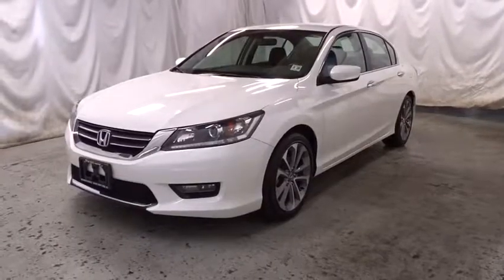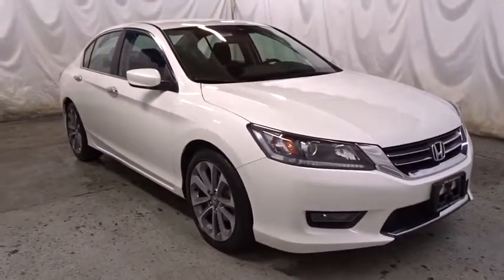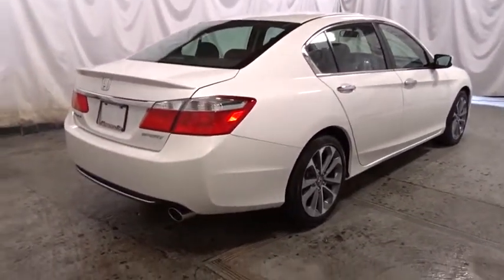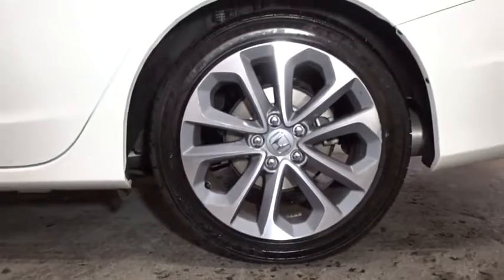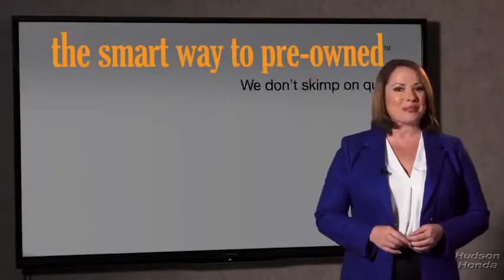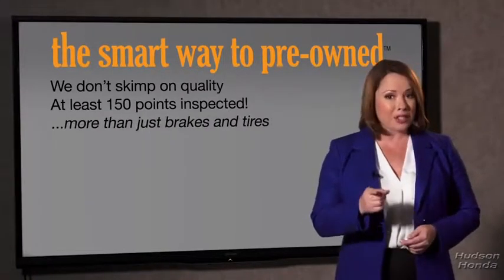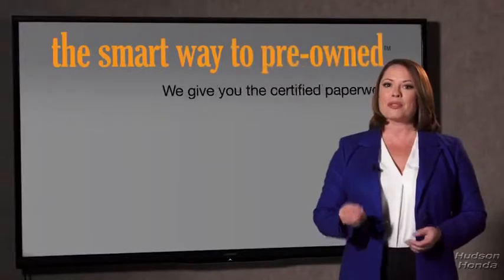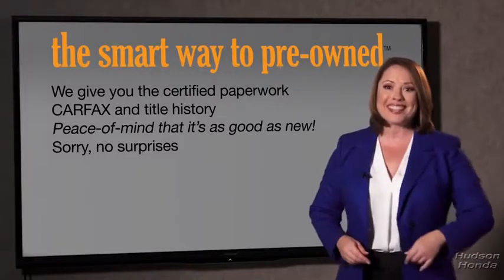2015 Honda Accord Sedan Hudson, West New York, Jersey City, Tenafly, Paramus, NJ FA151646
2015 Honda Accord Sedan available in Hudson, New Jersey at Hudson Honda. Servicing the West New York, Jersey City, Tenafly, Paramus, NJ area.
2015 Honda Accord Sedan Sport - Stock#: FA151646 - VIN#: 1HGCR2F53FA151646

Hudson Honda
6608 John F Kennedy Blvd

WOW!, REALLY A LIKE NEW VEHICLE!, LOW MILES LIKE NO MILES!, ONE OWNER!, CLEAN CAR FAX!, NO ACCIDENTS!, SUPER CLEAN CAR!, GARAGE KEPT!, 4 CYLINDERS!, DEALERSHIP SERVICED!, PADDLE SHIFTERS!, FOG LIGHTS!, POWER WINDOWS, LOCKS, MIRRORS!, SPORT SEATS!, SPORT WHEELS!, WELL KEPT!, THIS IS A SUPER SMART PURCHASE!, LOOKING FOR THAT LOW PRICED, REALLY CLEAN CAR, THIS IS IT!, YOU BETTER HURRY!, ONE TEST DRIVE AND YOU WILL BUY!.This 2015 Honda Accord Sedan Sport is proudly offered by Hudson Honda How to protect your purchase? CARFAX BuyBack Guarantee got you covered. Start enjoying more time in your new ride and less time at the gas station with this 2015 Honda Accord Sedan. The look is unmistakably Honda, the smooth contours and cutting-edge technology of this Honda Accord Sedan Sport will definitely turn heads. More information about the 2015 Honda Accord Sedan: The Honda Accord is a mid-sized car, competing against some of the best-selling vehicles in America. Prime competitors for the Accord include the Toyota Camry and the Nissan Altima. The Accord is a solid value, but with a capable and sophisticated chassis that can feel quite luxurious when properly optioned. This versatility allows it to be either a spacious alternative to many economy cars or a less expensive alternative to many luxury cars. There is even a stylish coupe available with performance that matches many sports cars. Interesting features of this model are variety of configurations available, Fuel efficiency, interior space, and long history of reliability
Window Grid Antenna,Bluetooth Handsfreelink Wireless Phone Connectivity,Radio: 160-Watt AM/FM/CD Audio System -inc: 4 speakers, Pandora compatibility, Bluetooth streaming audio, USB audio interface, MP3/auxiliary input jack, MP3/Windows Media Audio (WMA) playback capability, Radio Data System (RDS) and Speed-Sensitive Volume Control (SVC),Audio Theft Deterrent,1 LCD Monitor In The Front,Radio w/Seek-Scan, Clock and Steering Wheel Controls,Fully Galvanized Steel Panels,Steel Spare Wheel,Body-Colored Rear Bumper,Body-Colored Front Bumper,Fully Automatic Projector Beam Halogen Daytime Running Headlamps w/Delay-Off,Tires: P235/45R18 94V AS,Chrome Grille,Wheels: 18 Alloy,Light Tinted Glass,Front Fog Lamps,Clearcoat Paint,Compact Spare Tire Mounted Inside Under Cargo,Chrome Side Windows Trim and Black Front Windshield Trim,Speed Sensitive Variable Intermittent Wipers,Lip Spoiler,Chrome Door Handles,Body-Colored Power Side Mirrors w/Convex Spotter and Manual Folding,Trunk Rear Cargo Access,Front Windshield -inc: Sun Visor Strip,Fixed Rear Window w/Defroster,Power Door Locks w/Autolock Feature,HVAC -inc: Underseat Ducts and Console Ducts,Driver Foot Rest,Day-Night Rearview Mirror,4-Way Passenger Seat -inc: Manual Recline and Fore/Aft Movement,Analog Display,Leather Steering Wheel,Valet Function,Fade-To-Off Interior Lighting,Engine Immobilizer,Cloth Seat Trim,Full Folding Bench Front Facing Fold Forward Seatback Rear Seat,Cargo Area Concealed Storage,2 12V DC Power Outlets,Carpet Floor Trim and Carpet Trunk Lid/Rear Cargo Door Trim,Dual Zone Front Automatic Air Conditioning,Delayed Accessory Power,FOB Controls -inc: Trunk/Hatch/Tailgate,Vinyl Door Trim Insert,Cargo Space Lights,Seats w/Cloth Back Material,Power Rear Windows,Front Cupholder,Full Floor Console w/Covered Storage, Mini Overhead Console w/Storage and 2 12V DC Power Outlets,Full Cloth Headliner,Remote Keyless Entry w/Integrated Key Transmitter, 2 Door Curb/Courtesy, Illuminated Entry, Illuminated Ignition Switch and Panic Button,Front Bucket Seats -inc: driver's seat 10-way power adjustment including power lumbar support,Trip Computer,Driver And Passenger Visor Vanity Mirrors w/Driver And Passenger Illumination,Gauges -inc: Speedometer, Odometer, Engine Coolant Temp, Tachometer, Trip Odometer and Trip Computer,Front Center Armrest and Rear Center Armrest,Cruise Control w/Steering Wheel Controls,Power 1st Row Windows w/Driver 1-Touch Up/Down,Glove Box,Air Filtration,Outside Temp Gauge,Urethane Gear Shift Knob,Rear Cupholder,2 Seatback Storage Pockets,Perimeter Alarm,Front Map Lights,Systems Monitor,Manual Tilt/Telescoping Steering Column,Interior Trim -inc: Metal-Look Instrument Panel Insert, Metal-Look Console Insert, Chrome And Metal-Look In